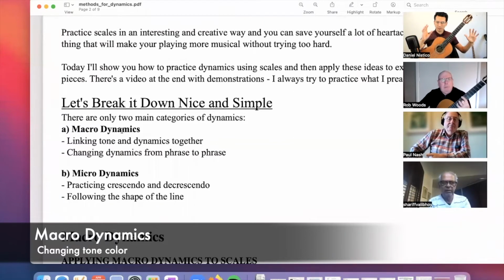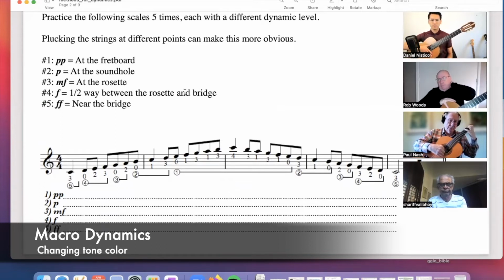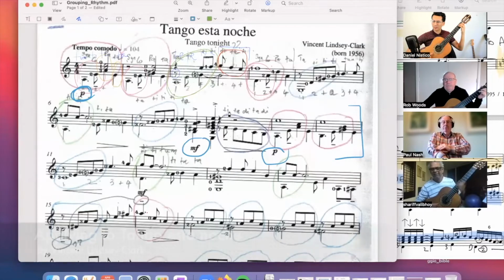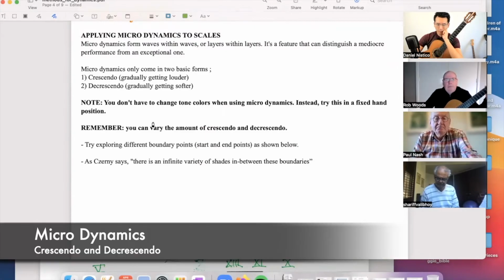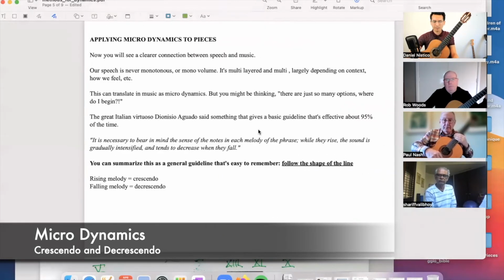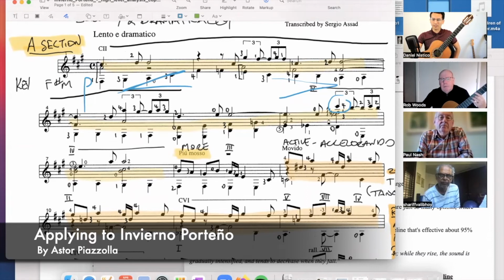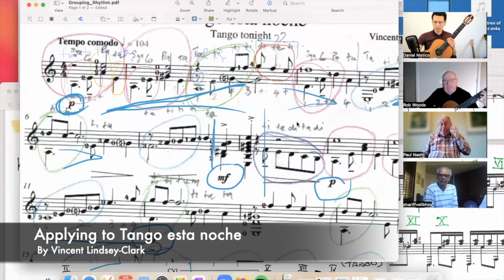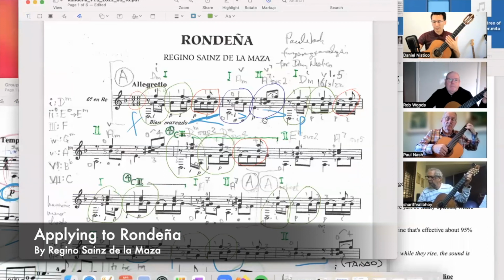Dynamic Playing: 2 Simple Approaches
Join The Creative Classical Guitarist for workshops like this every week. It's all connected by a  program that guides you through harmony, technique and practicing.

Play and Compose with Excellence, with technical command, musical depth and stunning original pieces.